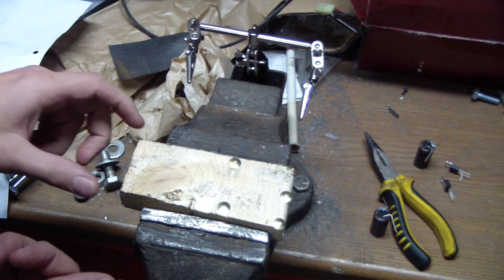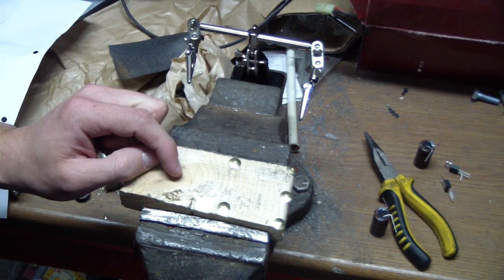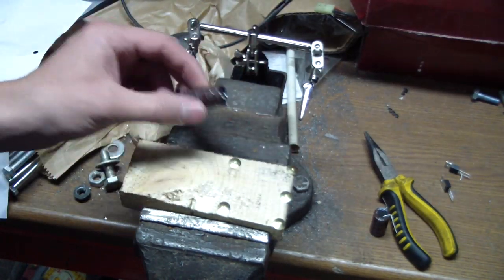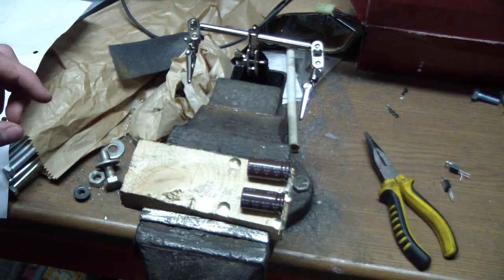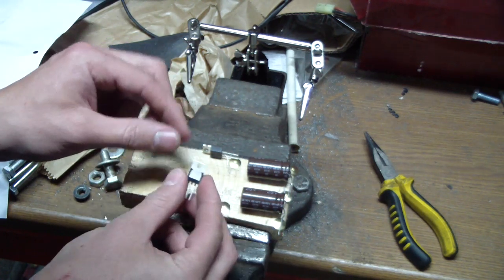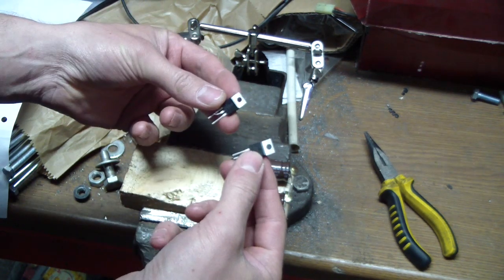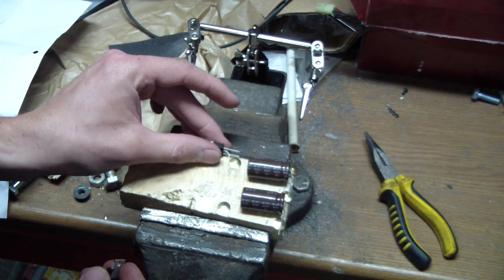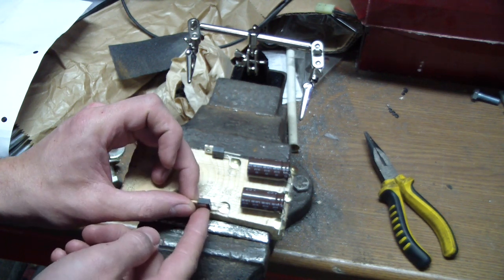Home made windmill generator part 10 - soldering voltage doubler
Simple example how to solder a voltage doubler.